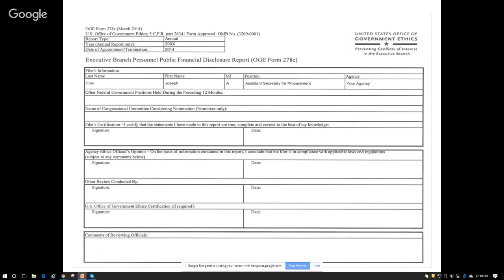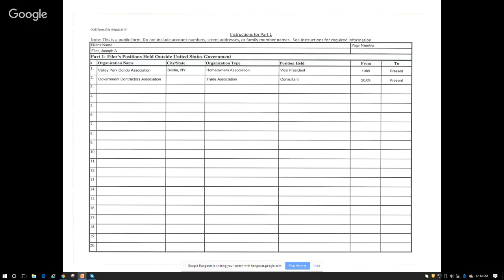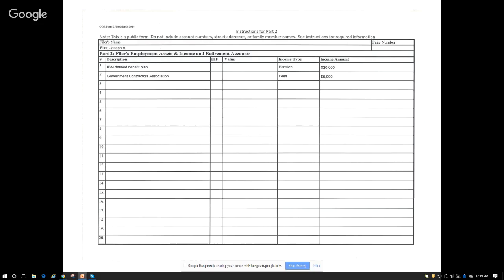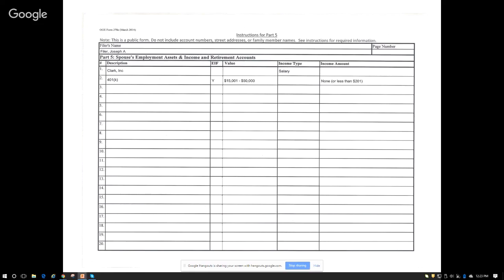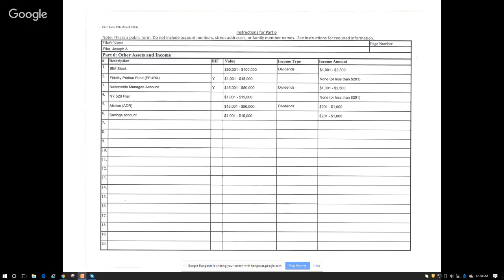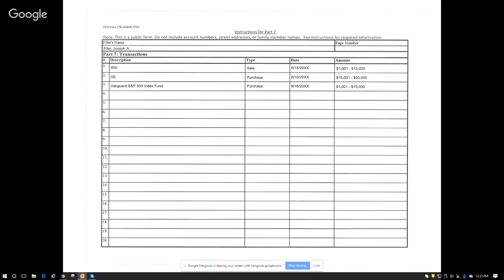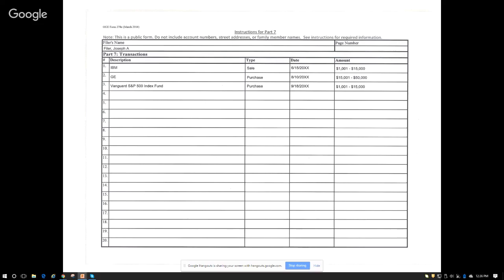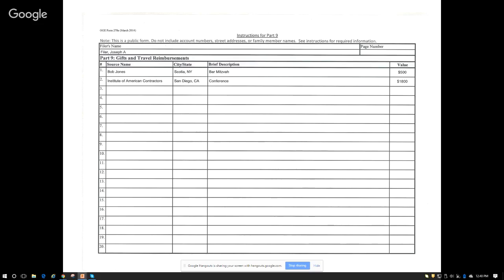Massive Open Online Course: 278 Refresher Brief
Join us on at noon on June 1st for a 1 hour 278e review refresher lecture. This is designed for agency reviewers who deal with ethics issues and financial disclosure as a collateral or part-time duty, and are not brand-new to the review process.

An OGE instructor will walk participants through the review of a sample annual 278e, highlighting common reporting items. He will discuss the technical requirements and potential conflicts issues for those entries, to remind agency financial disclosure reviewers of things to look for when they do their annual reviews